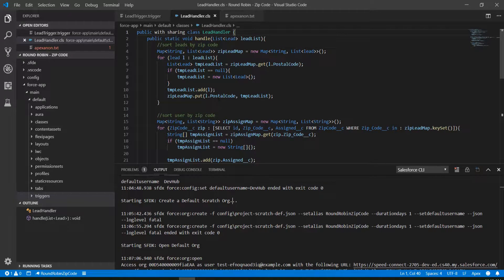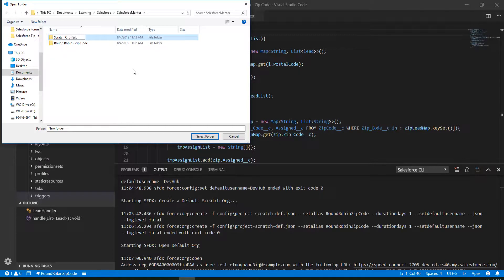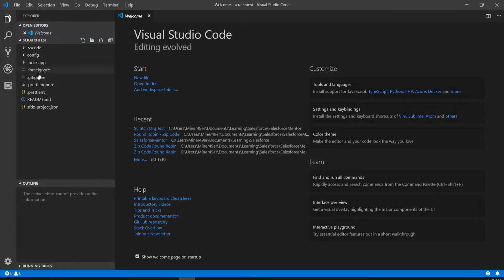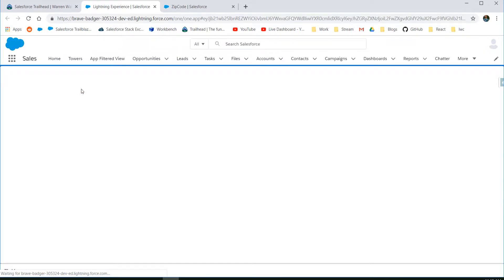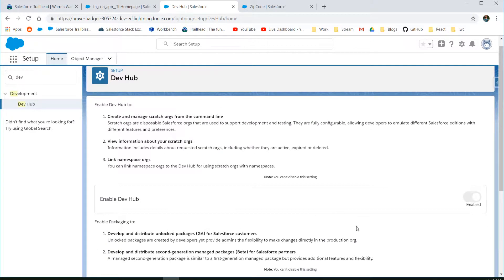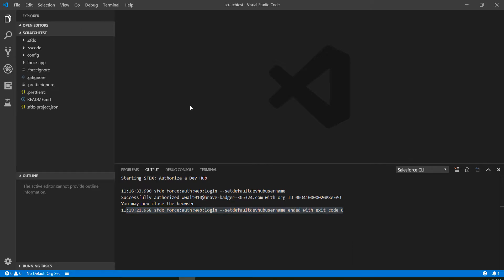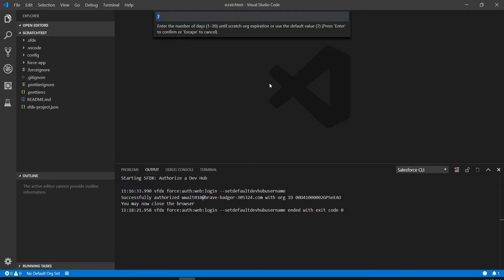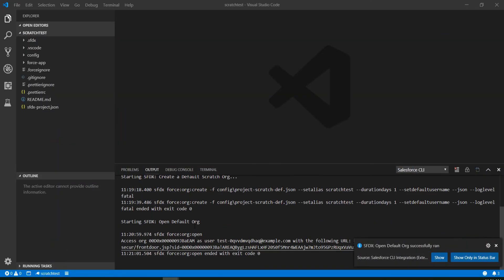Salesforce Visual Studio Code Authenticate and Create Scratch Org | SFDX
Connecting to Trailhead Developer edition and creating scratch org for code development.

Join me as I dive deeper into SFDX and force myself to get comfortable with scratch orgs.

Salesforce Documentation: The scratch org is a source-driven and disposable deployment of Salesforce code and metadata. A scratch org is fully configurable, allowing developers to emulate different Salesforce editions with different features and preferences. You can share the scratch org configuration file with other team members, so you all have the same basic org in which to do your development.